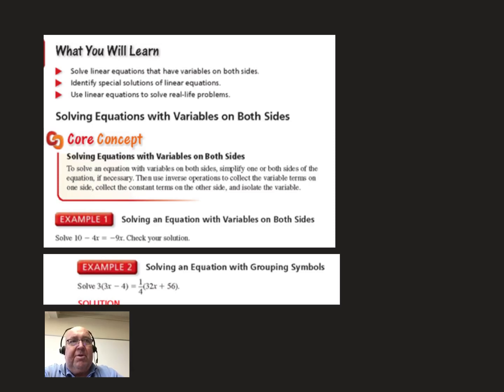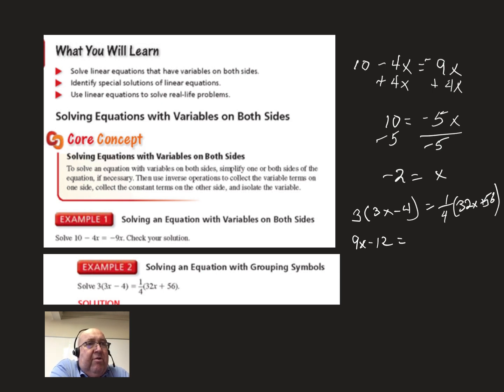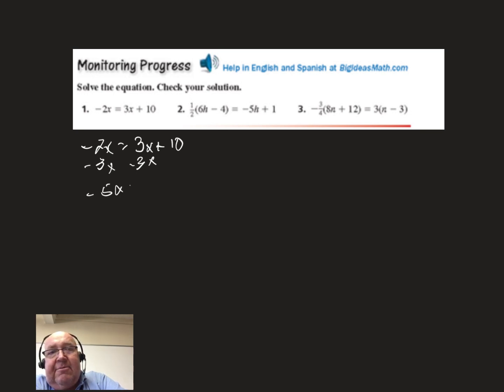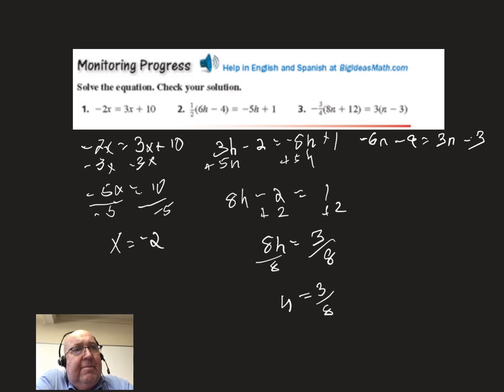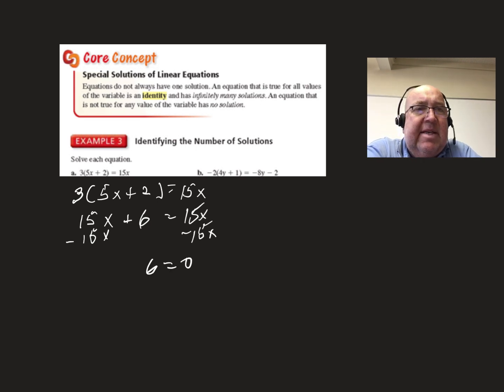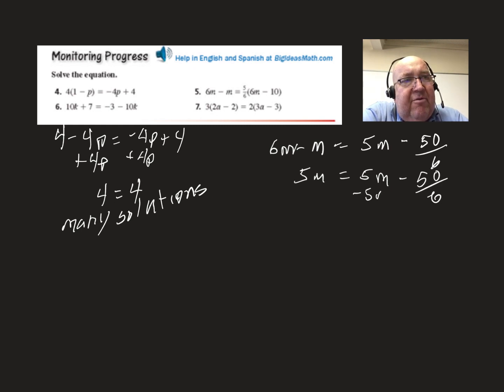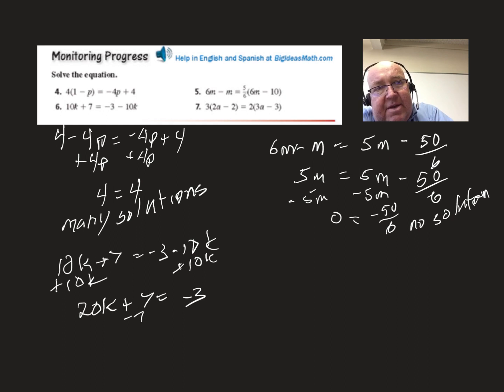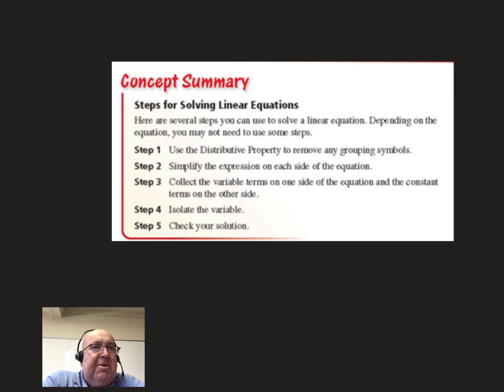Linear Section 1.3